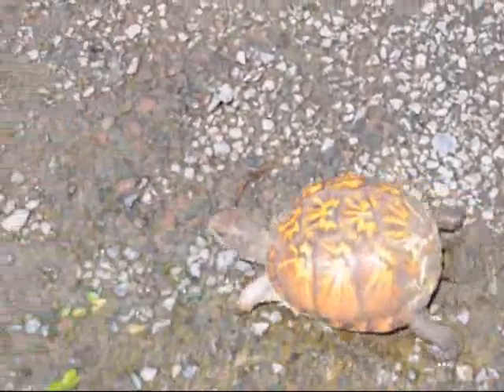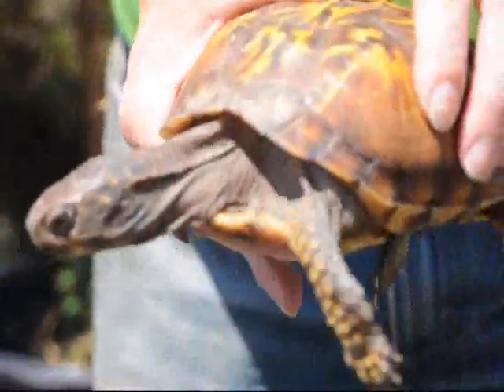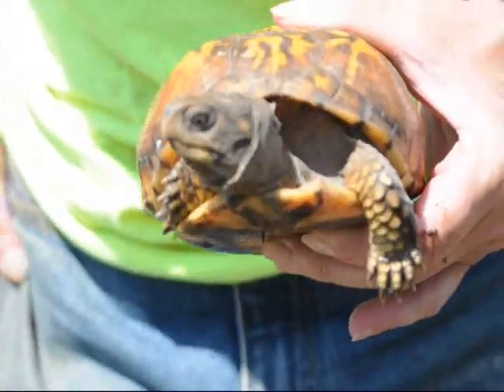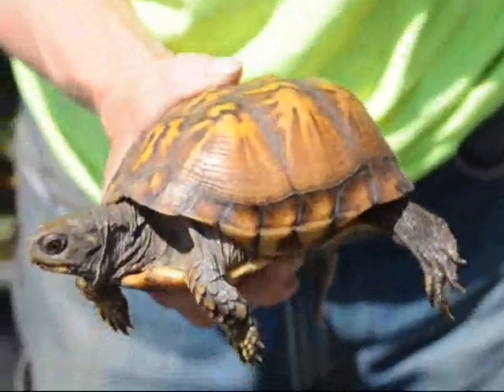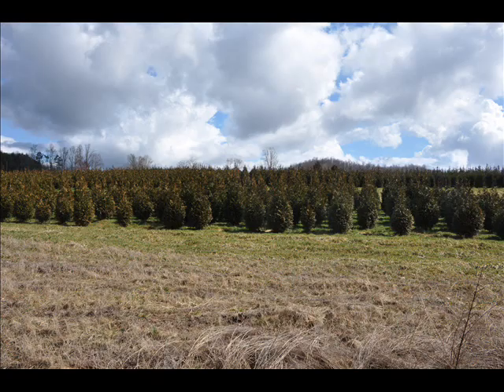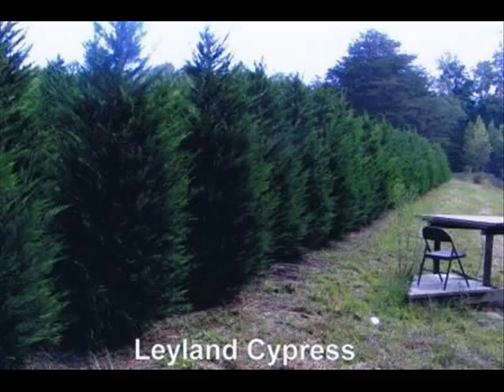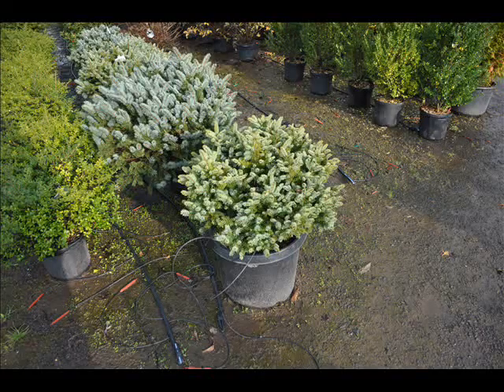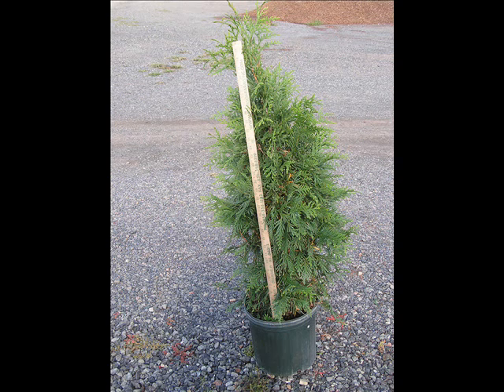Turtle Moving Fast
Turtle Moving Fast 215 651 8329 xkcd: Turtles
- Cached[[There is a turtle.]] Off-panel: Oh, crap, I deleted the file! ... 50 Years Later: Turtle (thinking): I am a turtle. Turtles have it figured out, man.
Sea Turtles
You +1'd this publicly. Undo
Physical characteristics, nesting habits, behavior, diet, and natural history of sea turtle. From the Seaworld Education site.
Official site with information on Turtle toys, animation, and movies. Includes an online comic strip, gallery, art contests, character profiles, ...
Sea Turtles: The Kids' Times - Office of Protected Resources ...
Sea Turtles. Sea turtles have roamed Earth's oceans and seas for millions of years! The first sea turtles were on Earth 150 millions years ago, and the ...